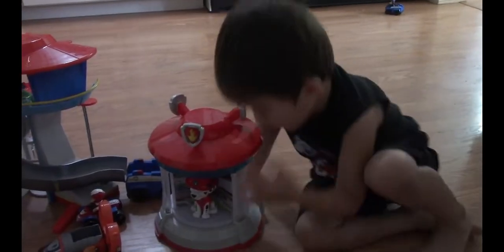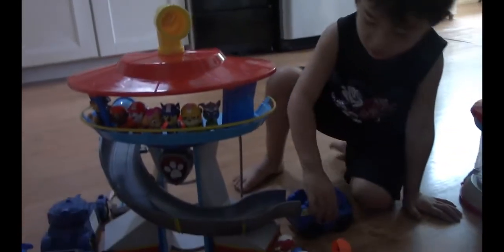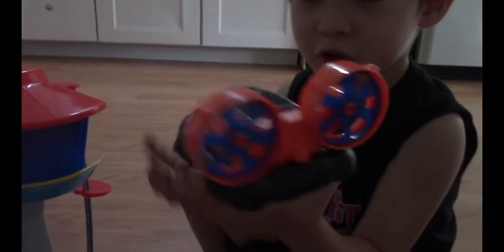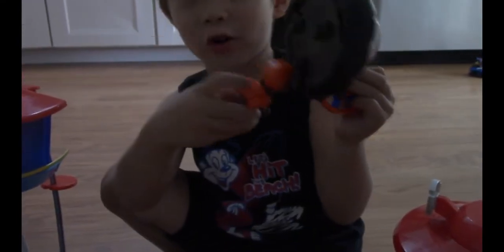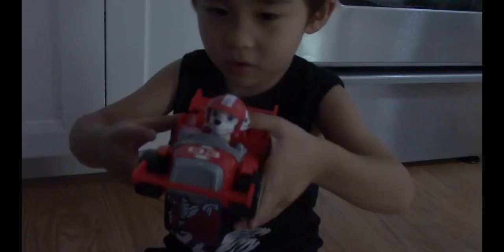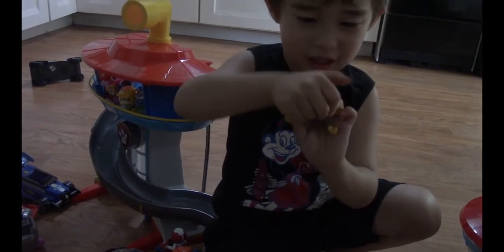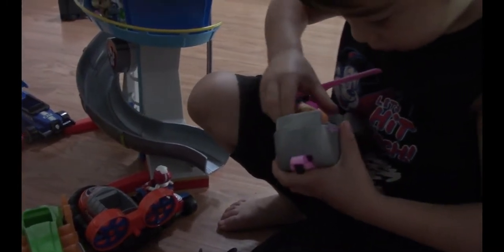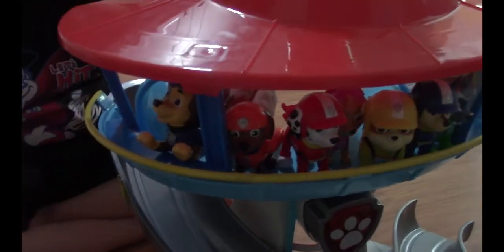FILAM ROBY|PAW PATROL PUPS NAMES |FAMILIA CLARKE |PINAY IN USA FLORIDA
A short video of our son Roby. This is about Paw patrol, Roby is going to tell on this video the names and the characters of paw patrol dogs.